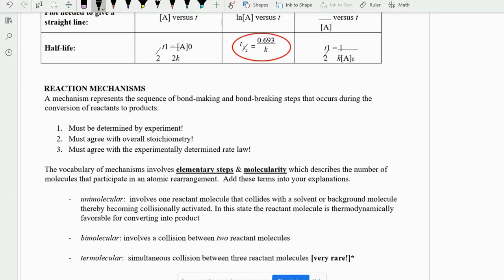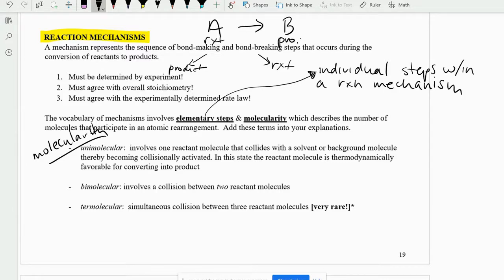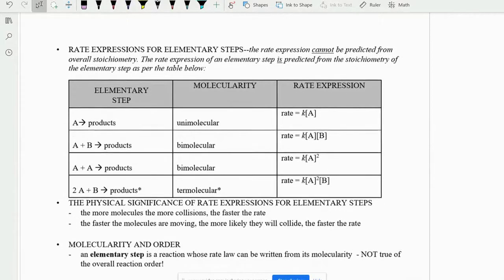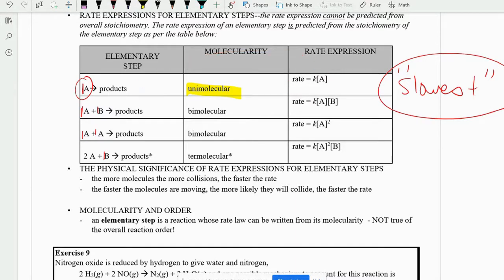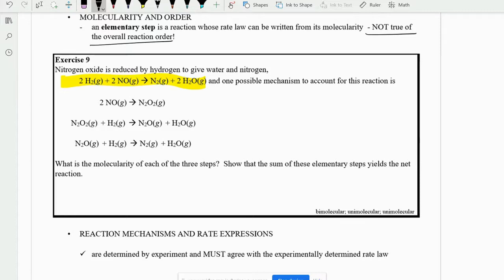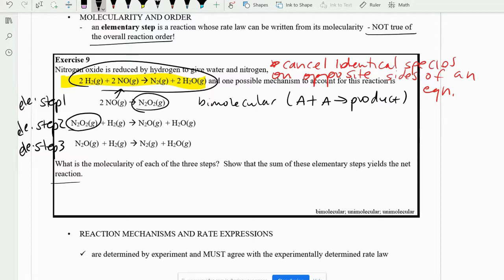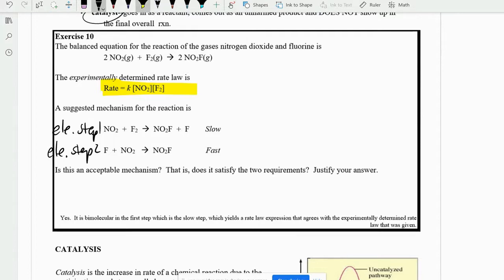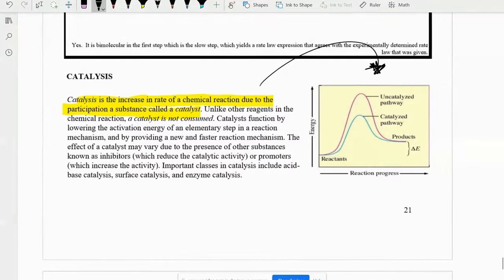5-6 (Reaction Mechanisms)